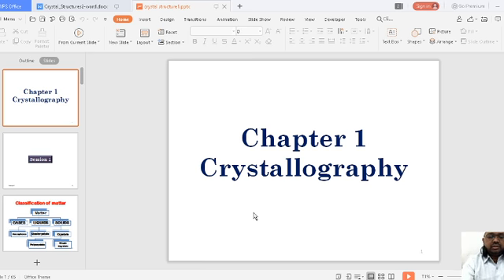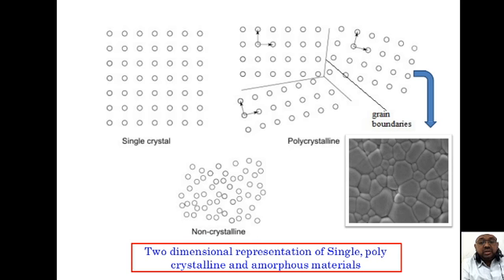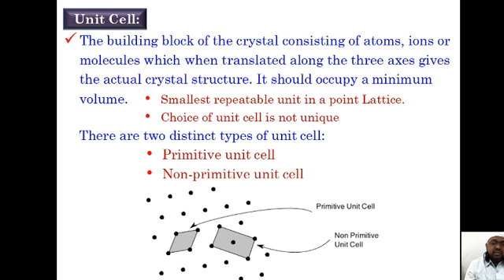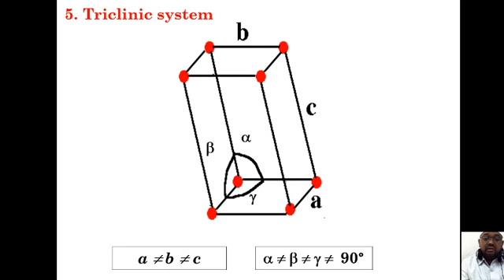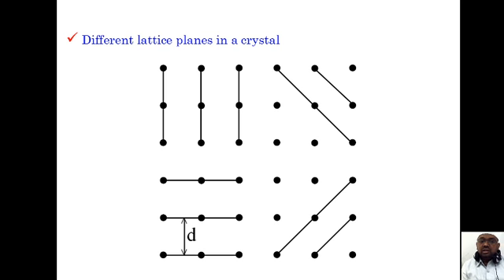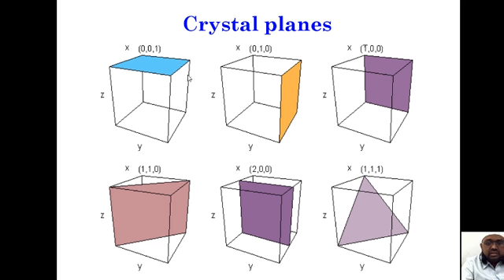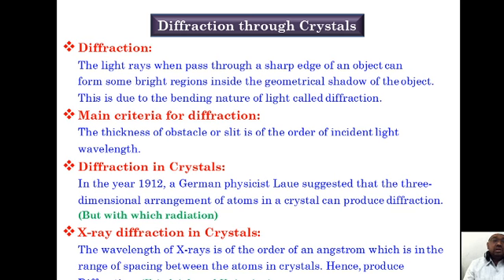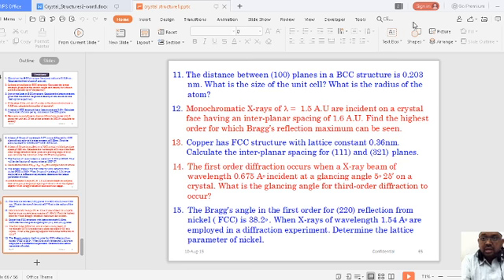Engineering physics -8